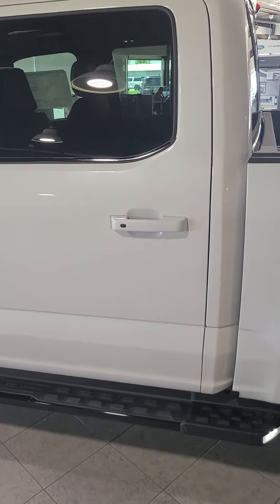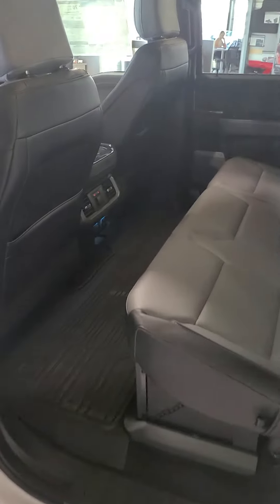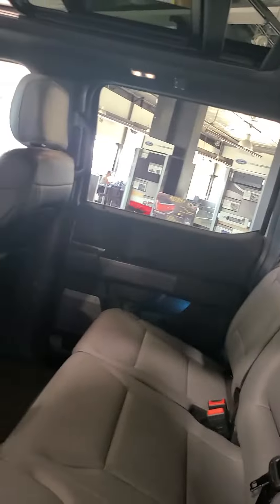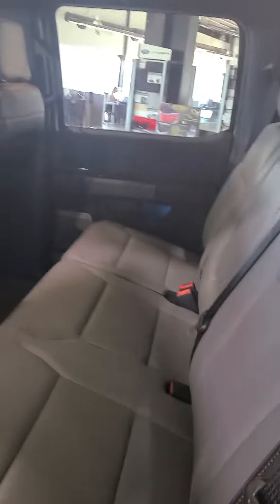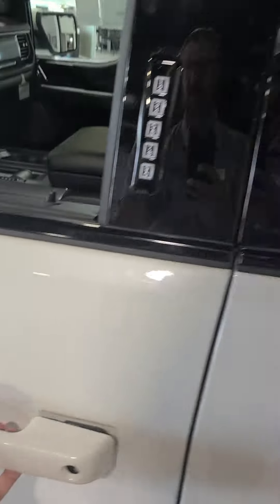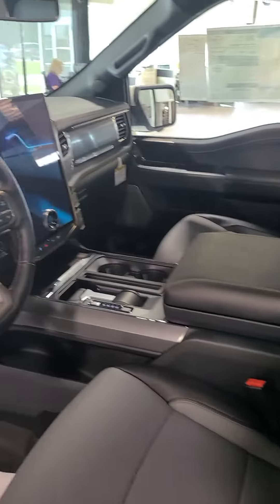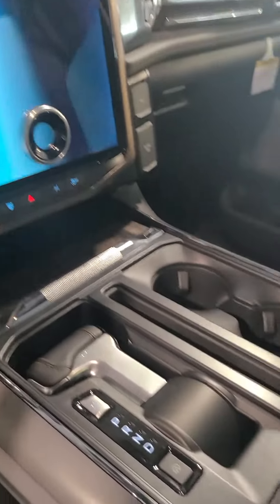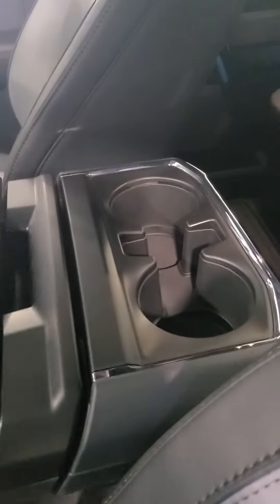2022 Ford F-150 Lightning (Interior) in White at Dale Howard Auto Center